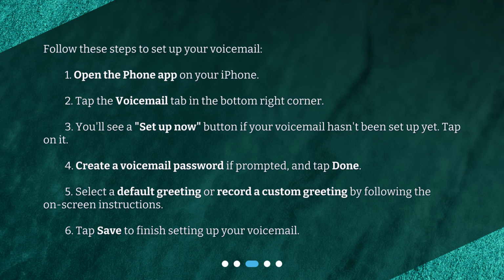How to Access iPhone Voicemail After Resetting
How do I access my iPhone voicemail after resetting it? • Lost access to your iPhone voicemail after resetting your device? No worries! This quick and easy guide will show you how to access your voicemail in just a few simple steps. Watch now!

00:00 • How to Access iPhone Voicemail After Resetting
00:18 • What do you need to access your voicemail?
00:34 • How to set up your voicemail after resetting your iPhone?
01:12 • How to access your voicemail after setting it up?